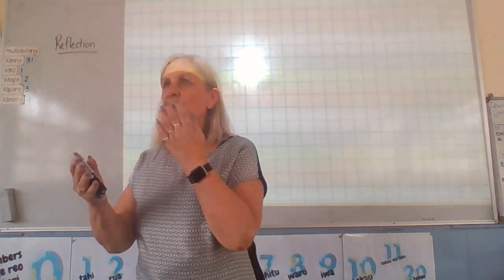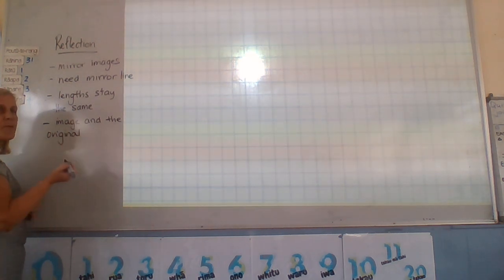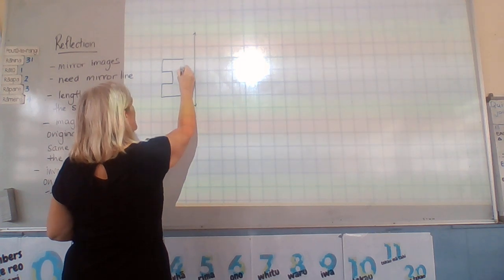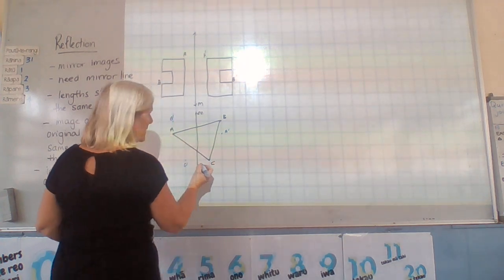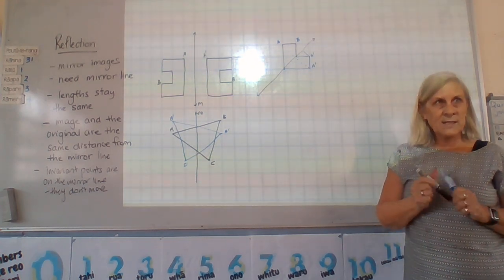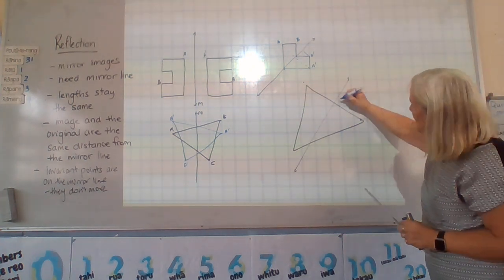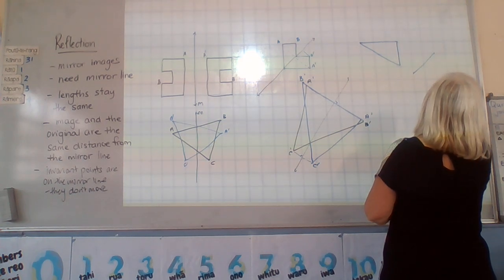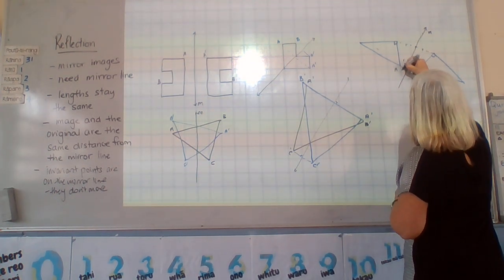Yr 9/10 Transformation: Reflection